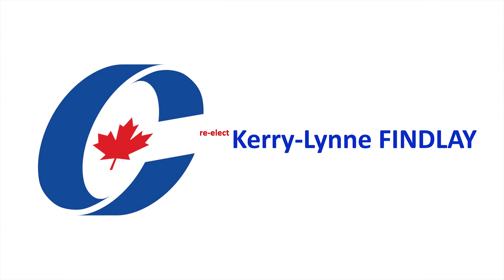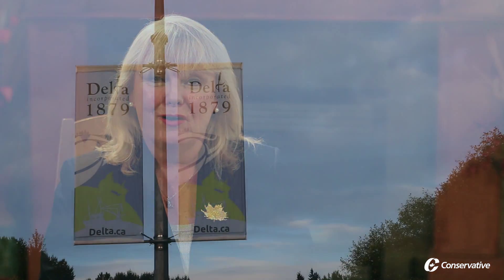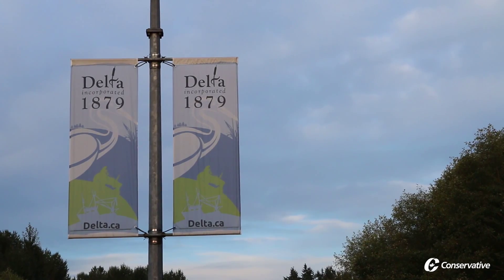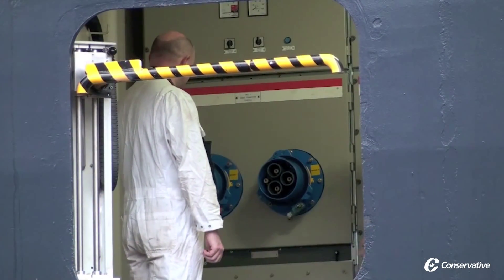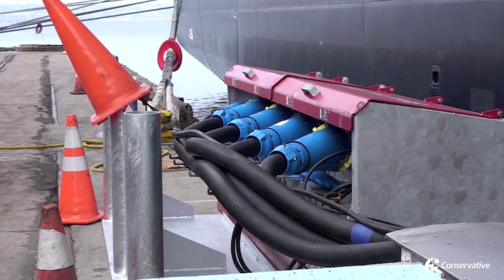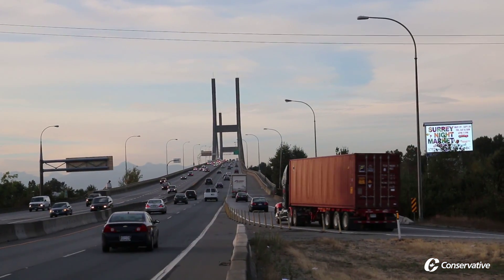Improvements at Deltaport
Through better technology and improved infrastructure, we are reducing the impact of operations at Deltaport on the surrounding community